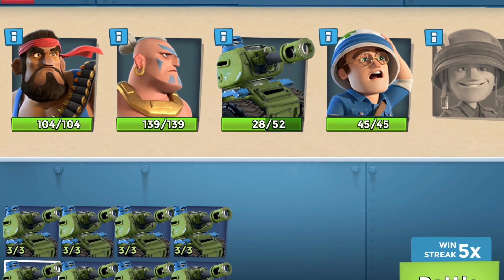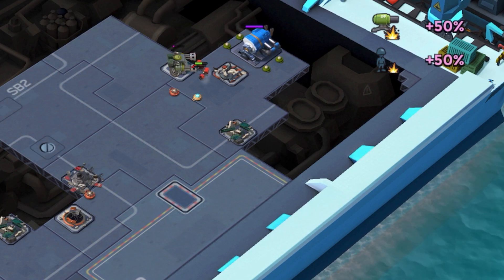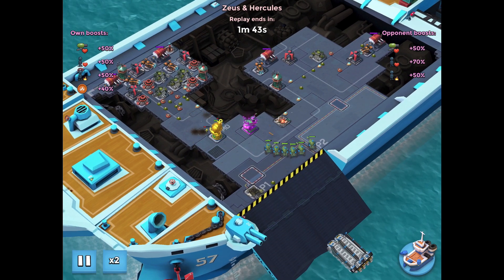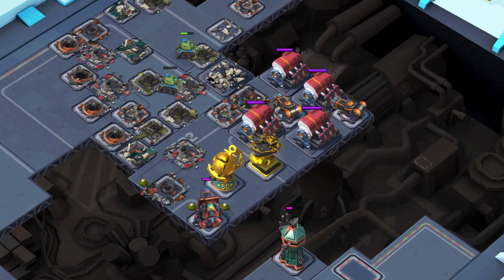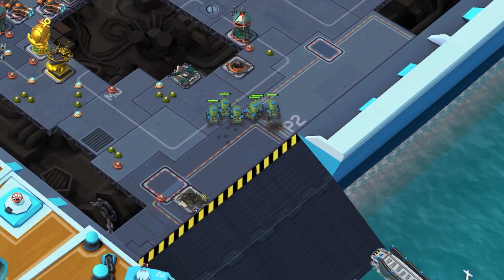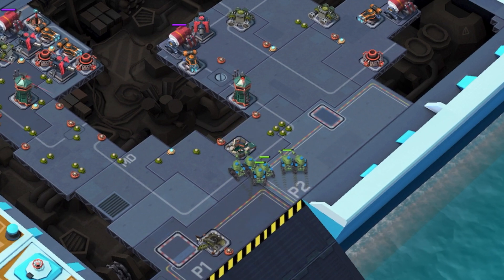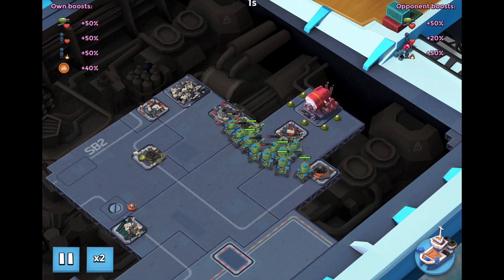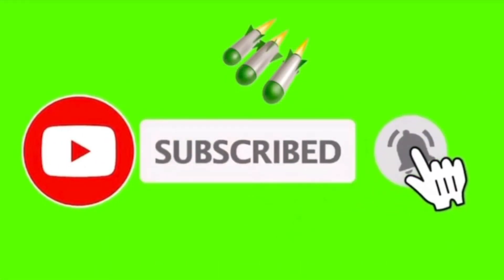Boom Beach WS S67: Zeus reaches Global #88 in Intense 4 ER Global Leaderboard Combat, featuring zmoT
Boom Beach Season 67 at 4 Engines is a fizzle fest, and Zeus has figured out how to full clear even dirty and hard to beat 4 Engine bases, rising to #88 on the Warships Global Leaderboard.  Zeus explains his combat techniques and shows his TechTree.  The initial battle features zmoT.  Who will win?  Enjoy!